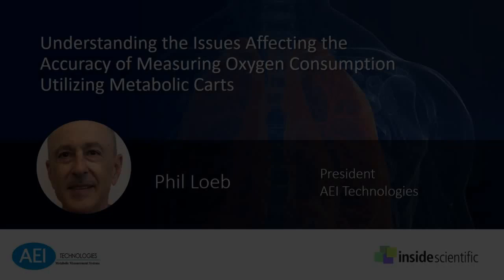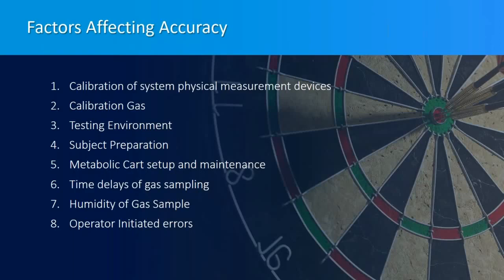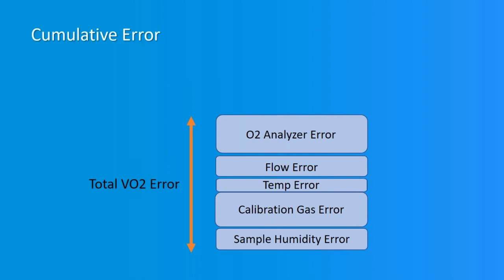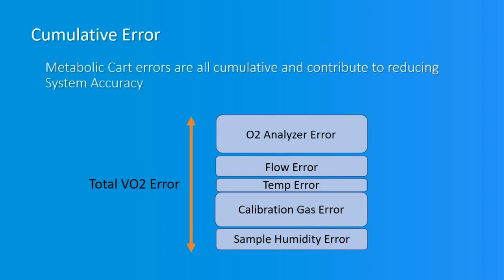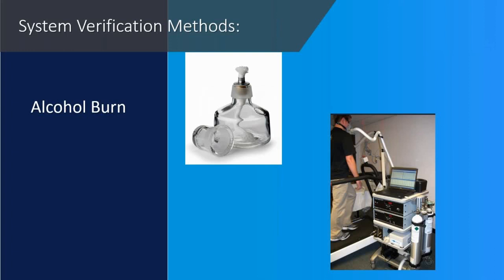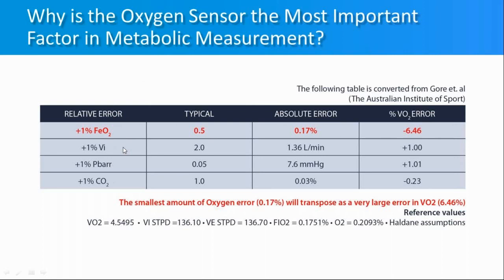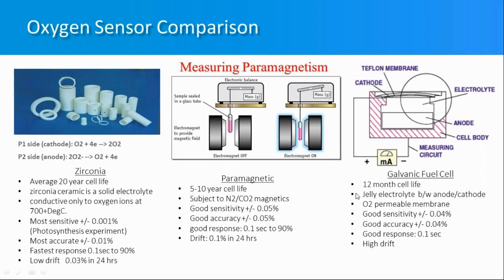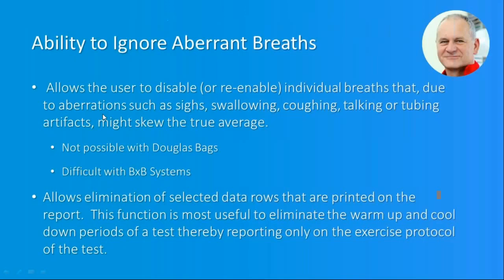Understanding the Issues Affecting the Accuracy of Measuring Oxygen Consumption Utilizing Metabolic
LIVE WEBINAR: Thursday, December 7, 2017

During this webinar Phil Loeb introduces the measurements, variables and factors in determining VO2.  He examines common sources of error and challenges that influence accuracy and reproducibility, and reviews validation methods commonly used by the research community.  Following, Danny Rutar, Managing Director of Redback Biotek, presents best-practices, as embodied by the MOXUS Metabolic Cart, that are proven to minimize data error.

Background information:

Metabolic Carts have been used for decades as a means of measuring Oxygen Consumption, VO2, via indirect calorimetry. However, the accuracy of these systems is generally not well known nor well understood -- there is no universally accepted standard for determining the accuracy, or the validity, of Metabolic Cart measurements. In addition, scientists often do not have access or an appreciation for the specific calculations that are being used by these systems to calculate VO2 and other metabolic data. Collectively, this makes it challenging for researchers and physicians to understand if their data is valid.